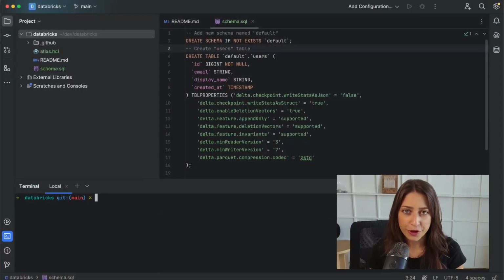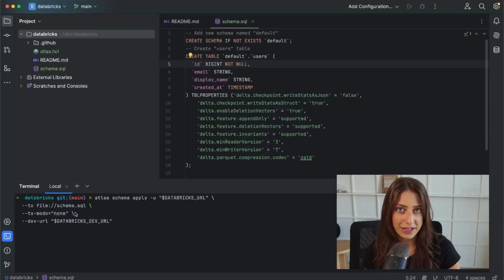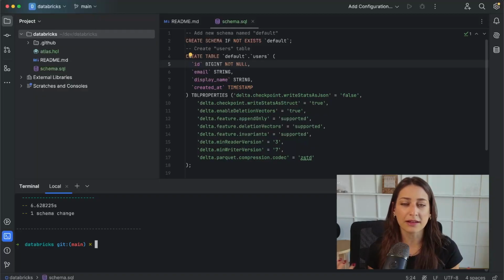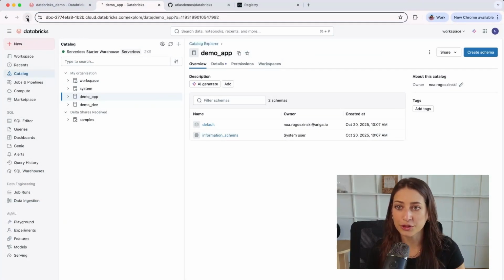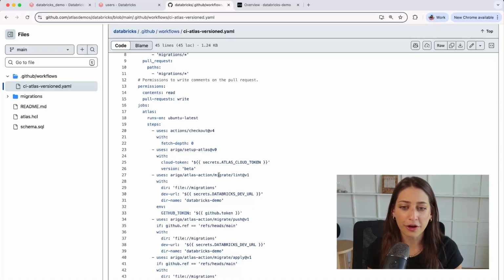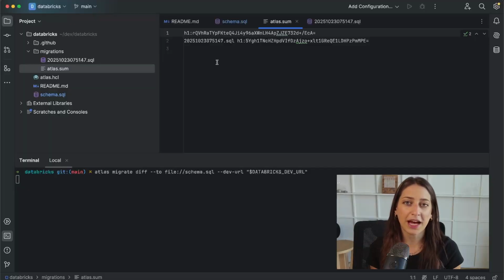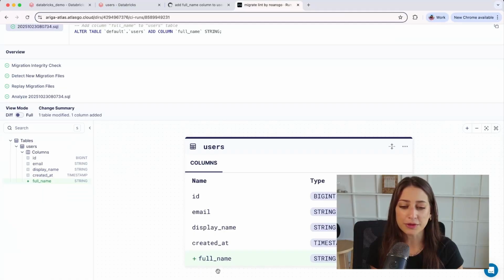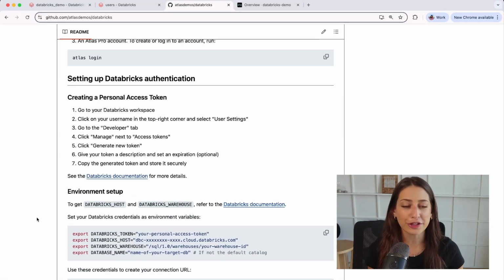Databricks Schema Management with Atlas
Learn how to run Atlas's declarative and versioned schema management workflows from your CLI, and how to work with a CI/CD setup in GitHub for automated versioned migrations.

00:00 Introduction
00:27 Getting Started
00:40 Declarative Workflow
02:06 Versioned Workflow
03:45 CI/CD Setup
05:15 CI/CD Example
07:31 Conclusion